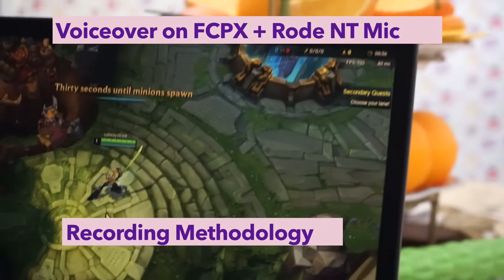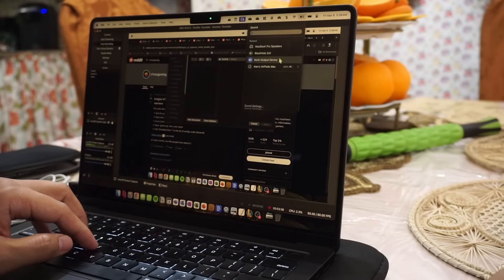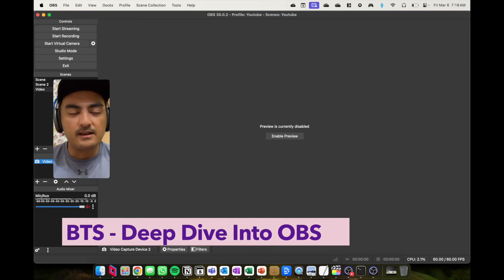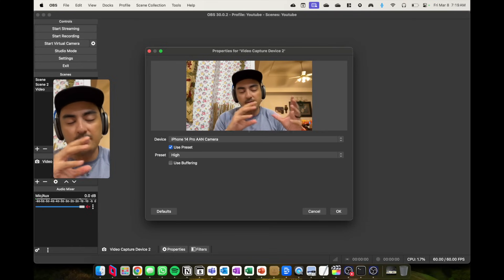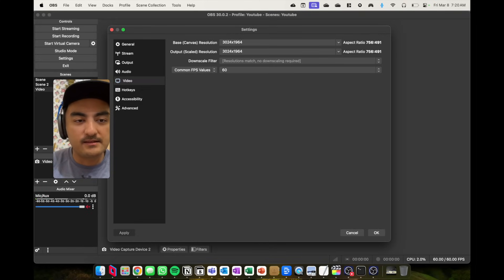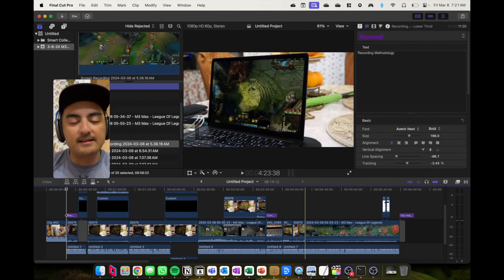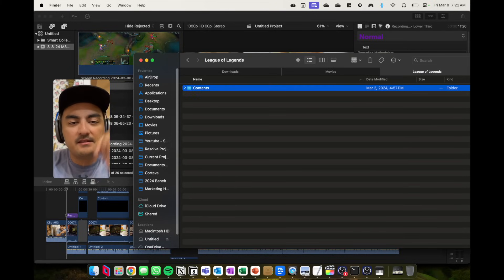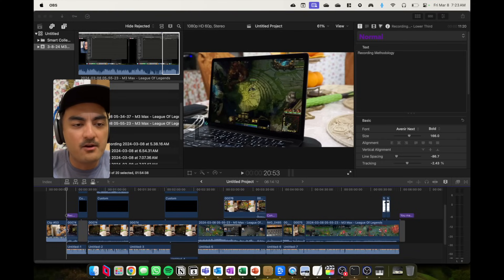How to use OBS - Screen Recorder for Mac - Quicktime Screen Record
We cover how to use OBS to record video game content such as League of Legends. I also review using Quicktime Screen Record

Chapters
00:00 Intro
01:09 Blendlogic Original VIdeo
03:43 How to use OBS
06:58 How to use Quicktime Screen Record with Audio